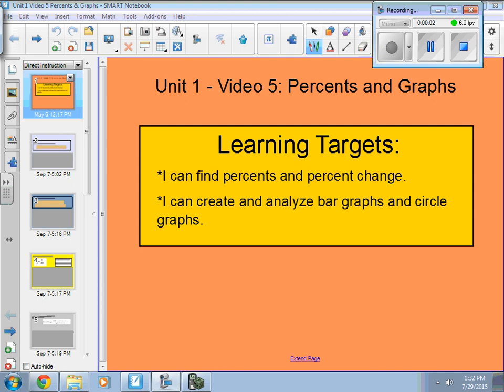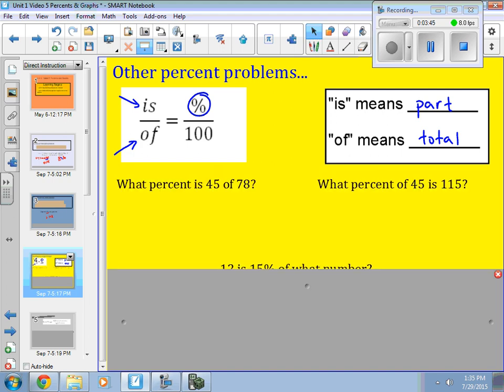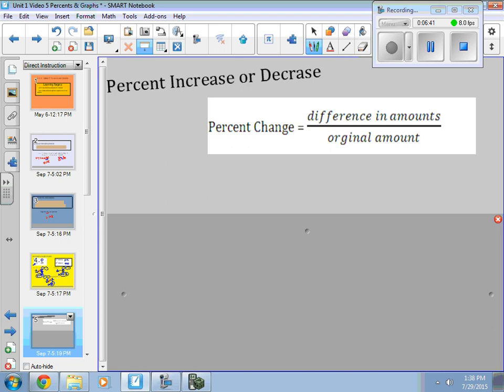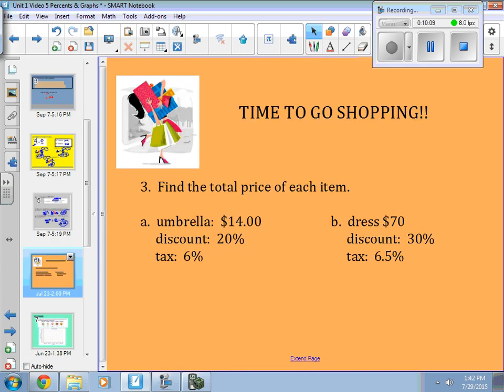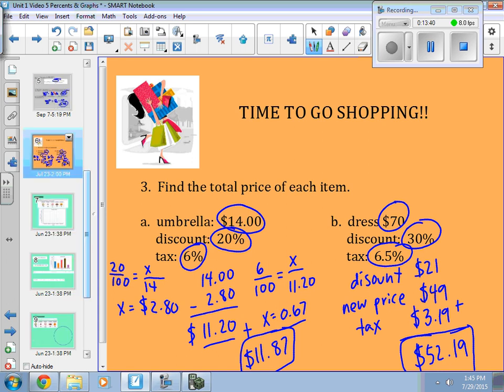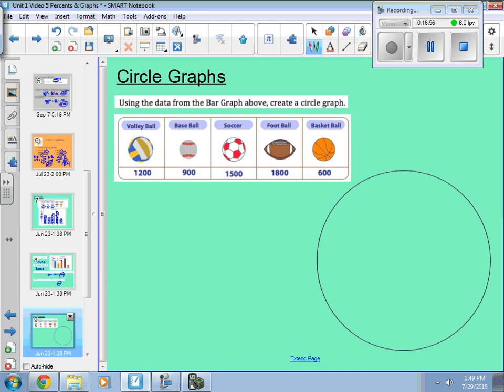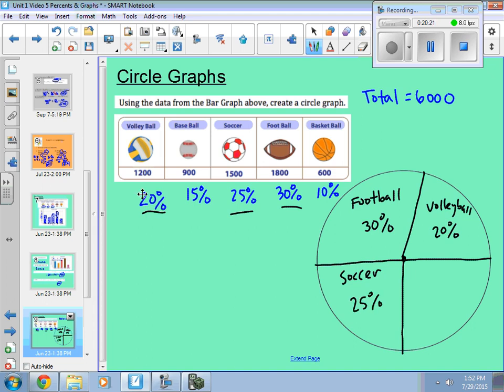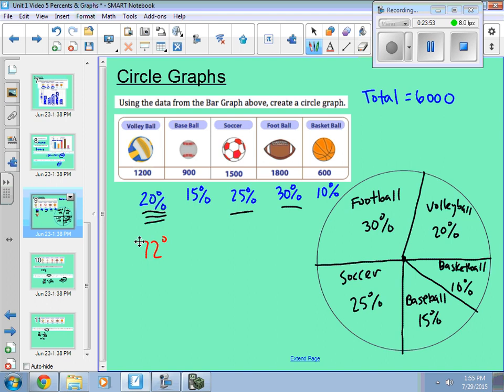Unit 1.5 Percents and Graphs